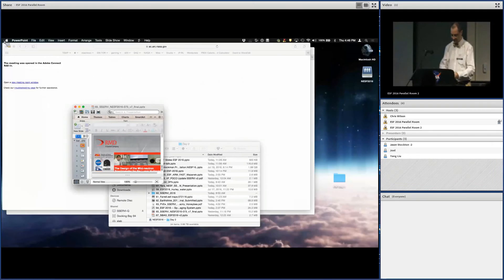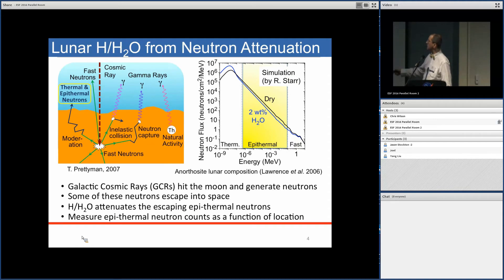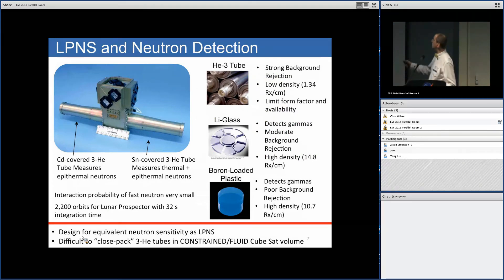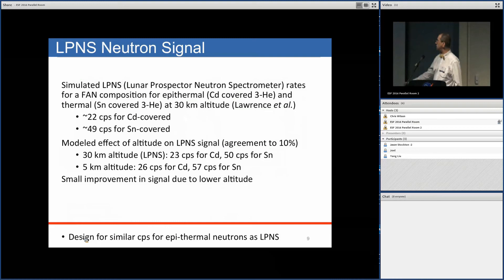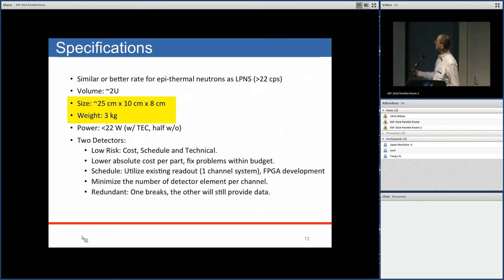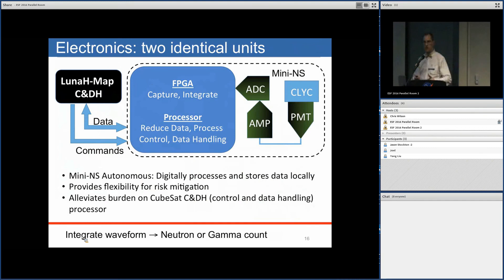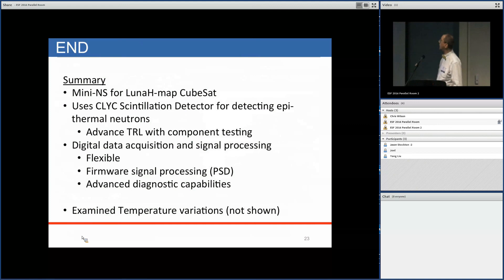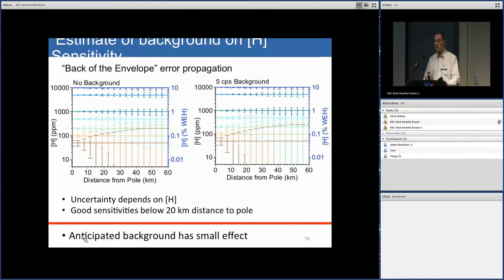NESF 2016: Erik Johnson - The Design of the mini-Neutron Spectrometer for the Lunar Hydrogen Mapper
The Design of the mini-Neutron Spectrometer for the Lunar Hydrogen Mapper
Erik Johnson